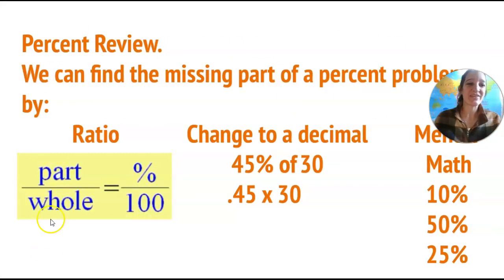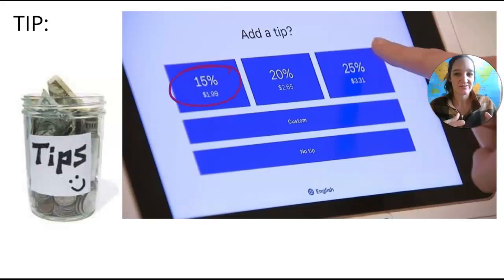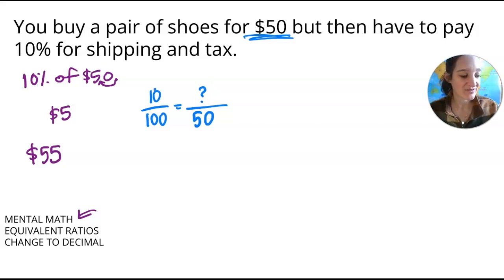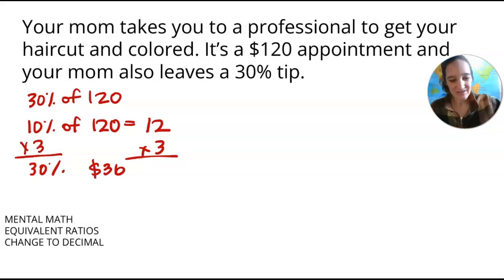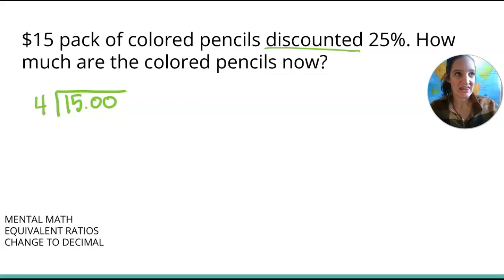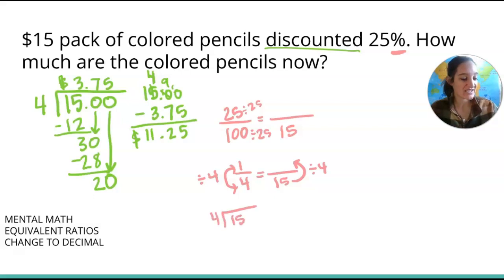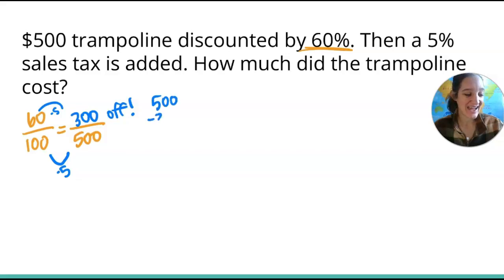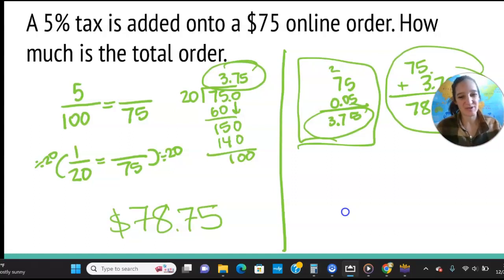Tips, Taxes, and Discounts